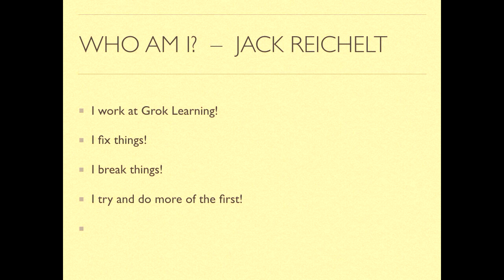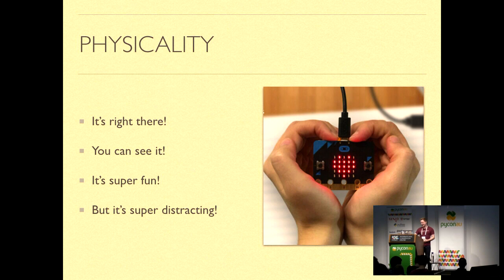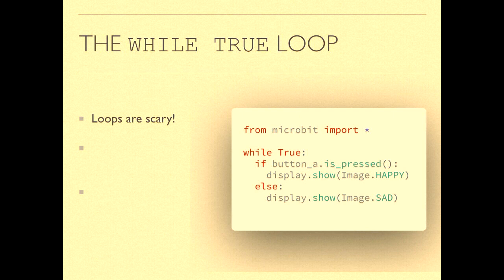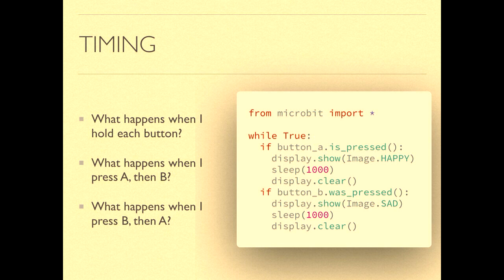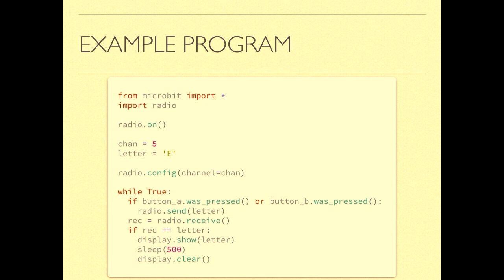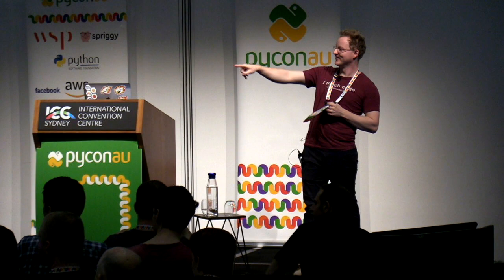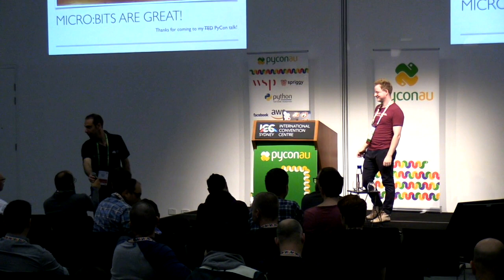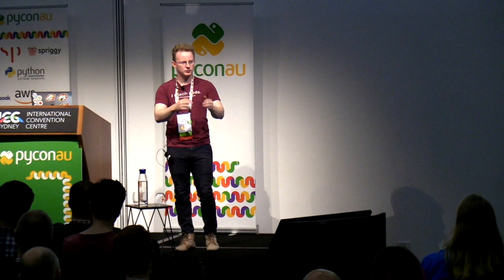"What makes Micro:bits different?" - Jack Reichelt (PyCon AU 2019)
Jack Reichelt

There's many different ways to learn to code, and how you start your students' journey changes what challenges they'll face.This talk will highlight some of the differences when using Micro:bits, and how to overcome the challenges.

Fri Aug  2 11:50:00 2019 at C3.4 & C3.5